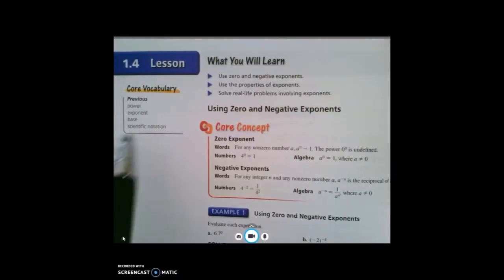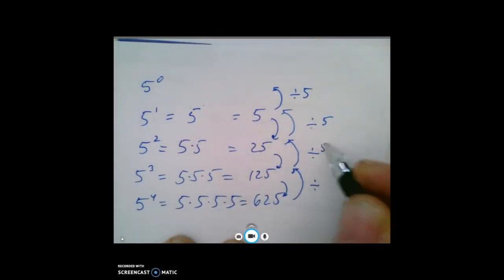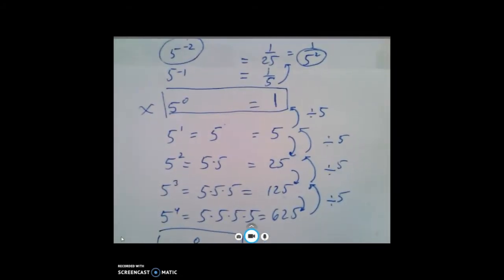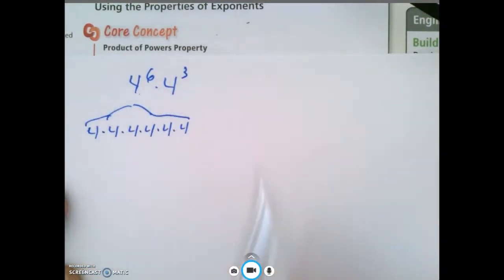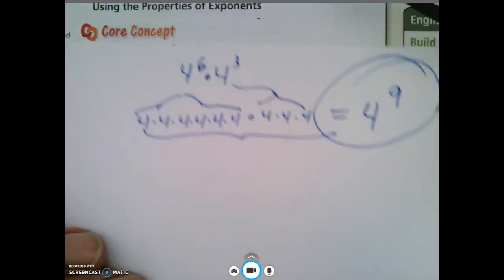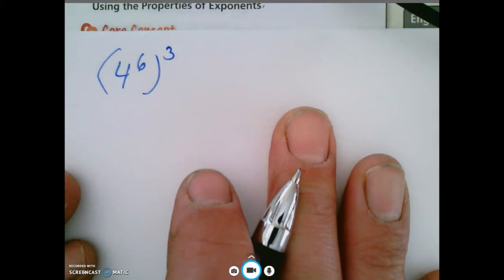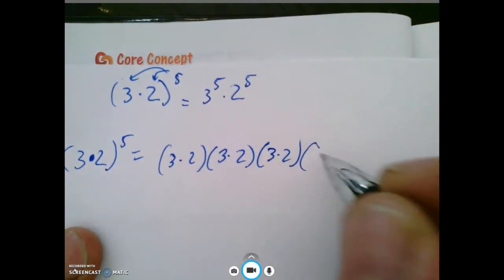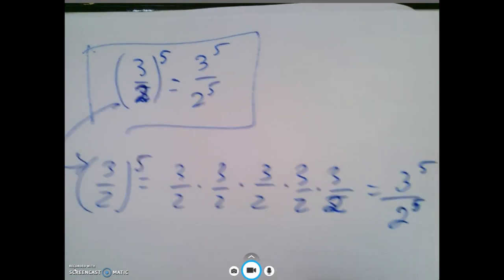Math 2 - Section 1.4 (Core Concepts)